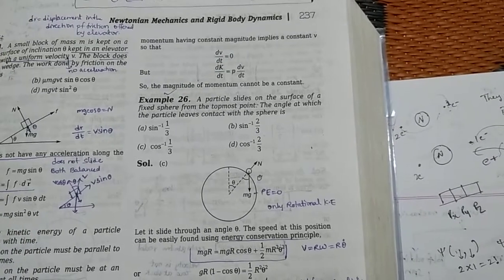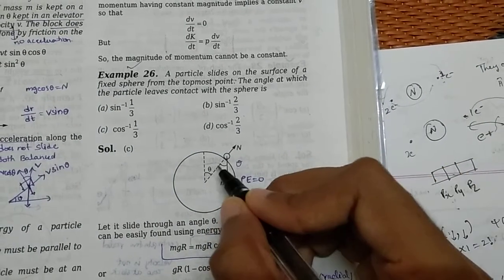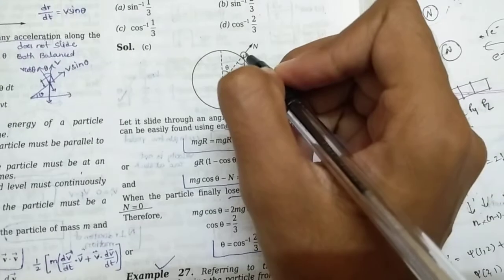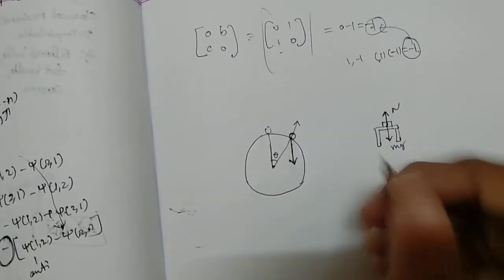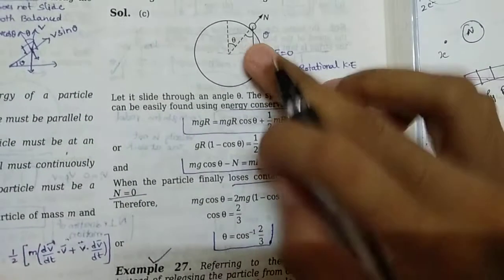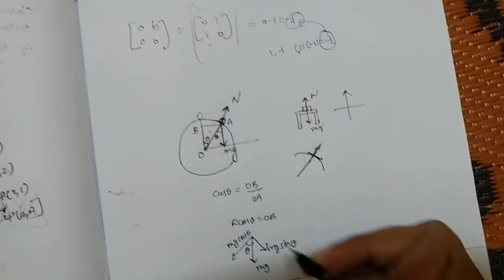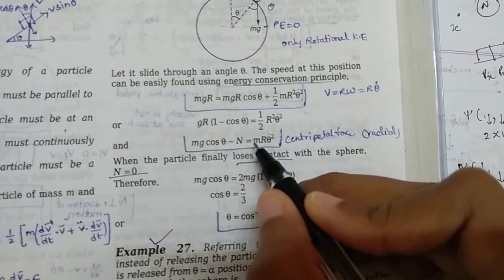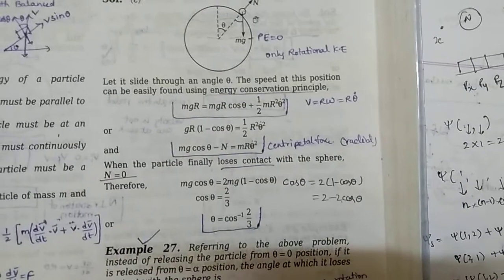Classical mechanics Problem 1 |Newtonian Mechanics and Rigid Body Dynamics | NNN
At what angle the particle losses contact with the sphere problem is discussed.

For better clarity watch the video at 480p or 720p